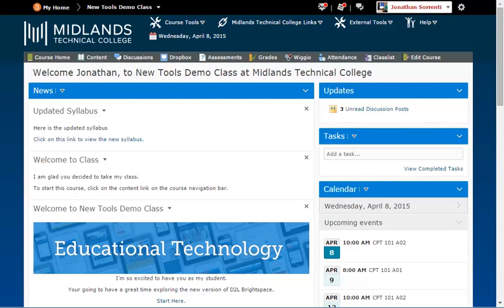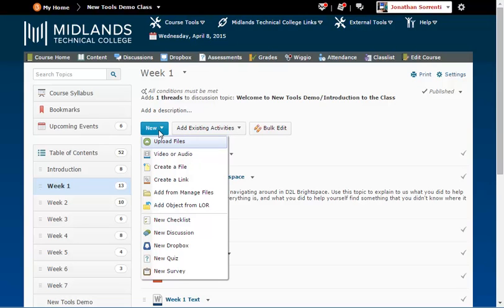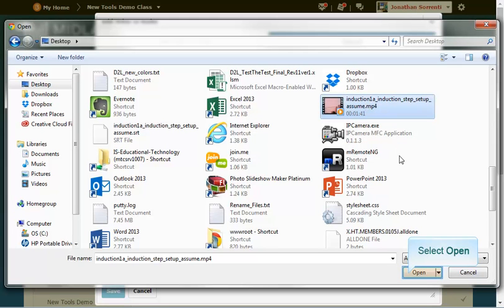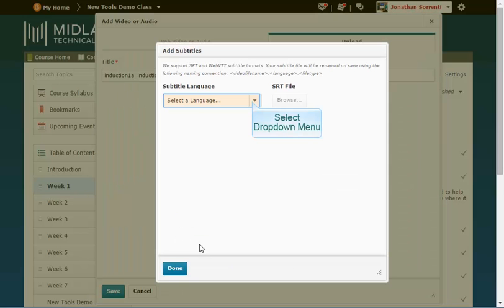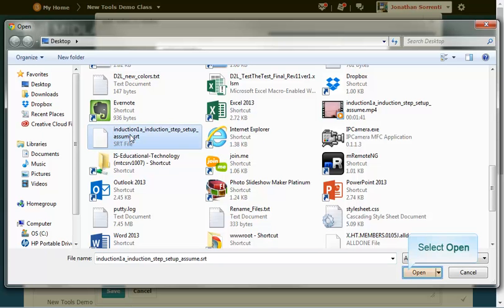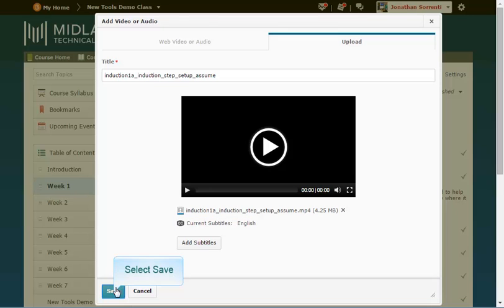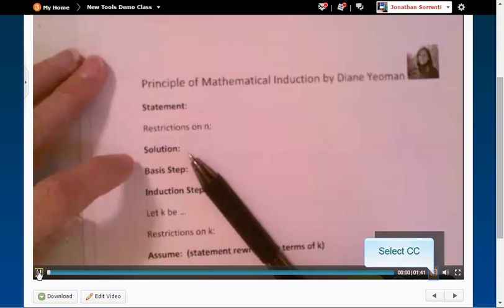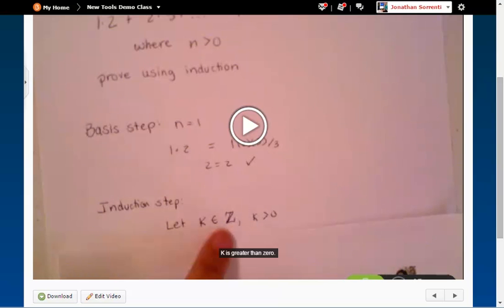D2L Brightspace v10.4 Create Video Topic with Closed Captions in Content Tool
Create Video Content Topic with Closed Captions (3 mins)

Welcome to the Creating a Video Content Topic with Closed Captions Demo.
In this demo, you will learn how to create a Video Topic in the Content Tool and add an already created SRT Closed Captioned file it to.
At the end of this demo, you will be able to upload an mp4 and srt file from your computer into a topic in the Content tool.

On the course navigation bar, click on the Content link.
Go into the module where you want to create the Video Topic.
From the New dropdown menu, click on the Video or Audio option.
Then click on the Upload tab and click on the Browse button.
Locate the file on your computer and click open.
You will see that your video can be previewed.
Under the preview you can click on the X after the file name to remove this video file and pick another one.
Click on the Add Subtitles button.
Use the language dropdown menu to pick the language your srt file is in.
Then click on the browse button.
Locate the srt file on your computer and click open.
Repeat these steps again to add another language, and then when you are finished click the Done button.
You will see that the Current Subtitles section shows the language you picked.
Click the Save button.
Click on the Play button.
It will load the video and start playing.
To view the Closed Captions, you will have to click on the CC button and change it from None to the Language you created. Make sure to give your end-users this information about playing the video and choosing the CC Language.
You have now successfully created a Video Content Topic and included Closed Captions.
Make sure to give your end-users this information about playing the video and choosing the CC Language.